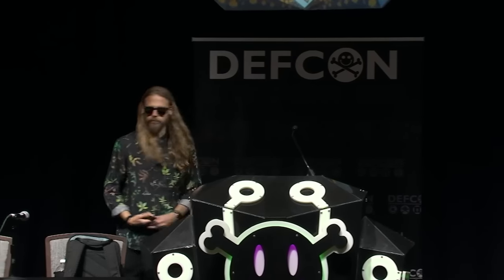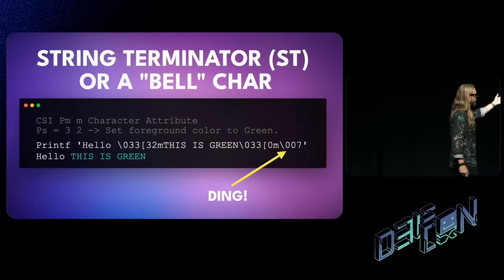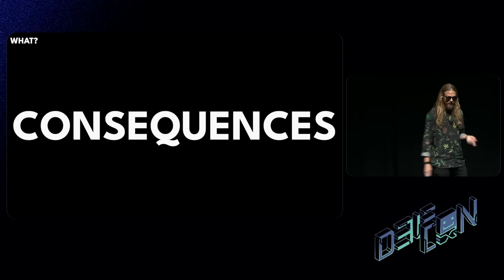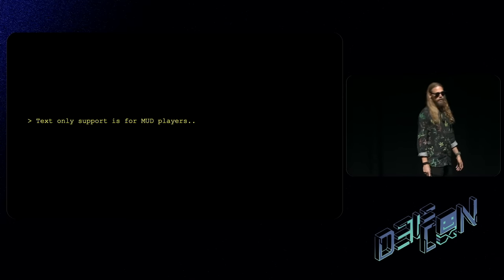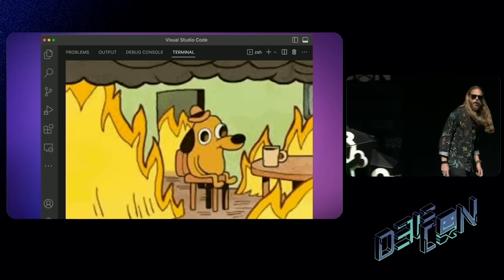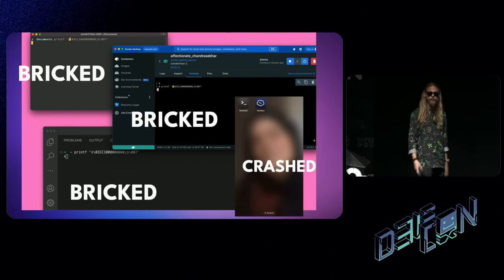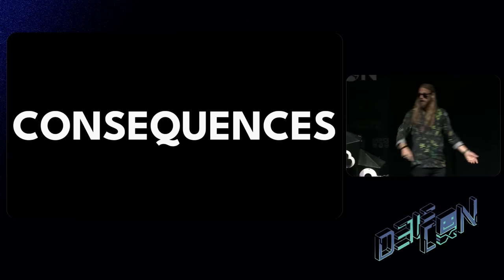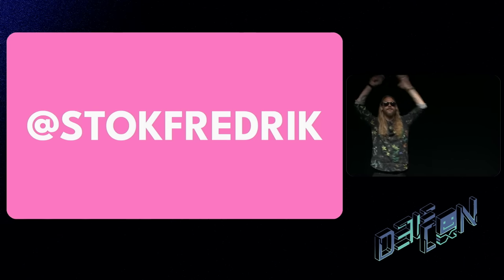DEF CON 31 - Weaponizing Plain Text ANSI Escape Sequences as a Forensic Nightmare - STÖK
Logs are a vital component for maintaining application reliability, performance, and security. They serve as a source of information for developers, security teams, and other stakeholders to understand what has happened or gone wrong within an application. However, logs can also be used to compromise the security of an application by injecting malicious content.

In this presentation, we will explore how ANSI escape sequences can be used to inject, vandalize, and even weaponize log files of modern applications. We will revisit old terminal injection research and log tampering techniques from the 80-90s. Combine them with new features, to create chaos and mischief in the modern cloud cli’s, mobile, and feature-rich DevOps terminal emulators of today.

We will then provide solutions on how to avoid passing on malicious escape sequences into our log files. By doing so, we can ensure that we can trust the data inside our logs, making it safe for operators to use shells to audit files. Enabling responders to quickly and accurately investigate incidents without wasting time cleaning, or having to gather additional data, while reconstructing events.

Welcome to this "not so black and white," but rather quite colorful ANSI adventure, and learn how to cause, or prevent a forensic nightmare.